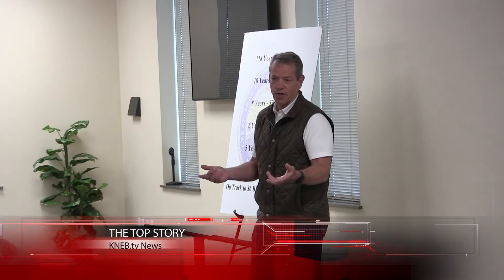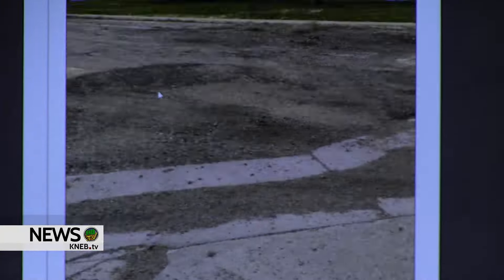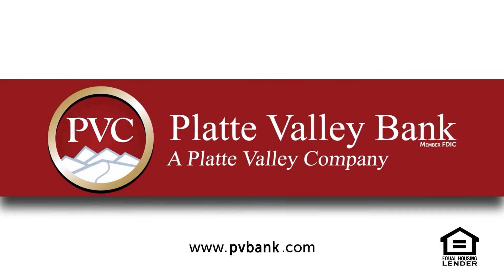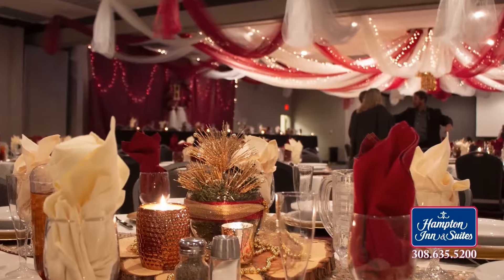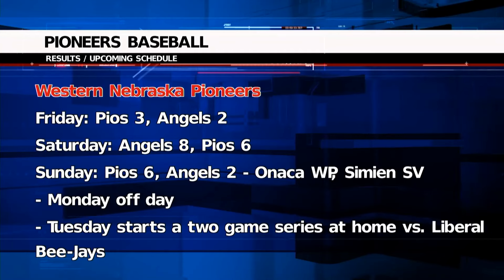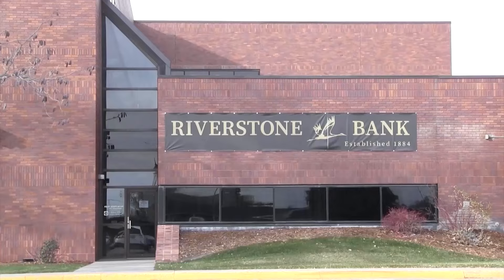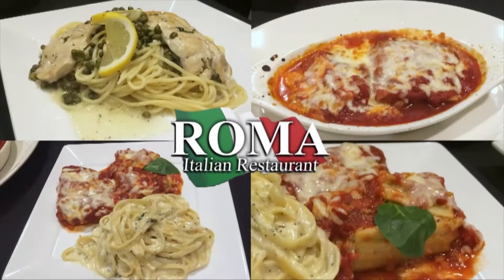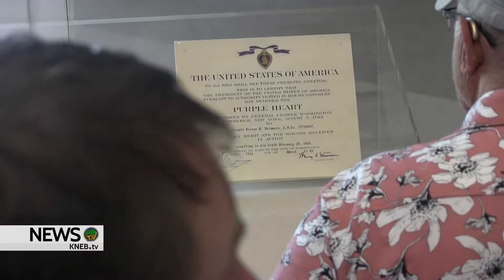KNEB.tv News: June 10, 2024